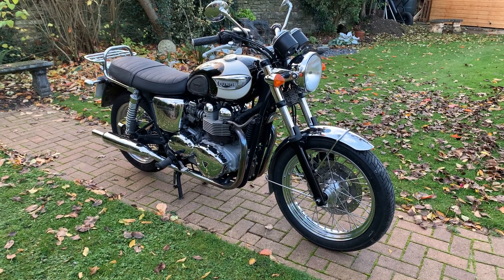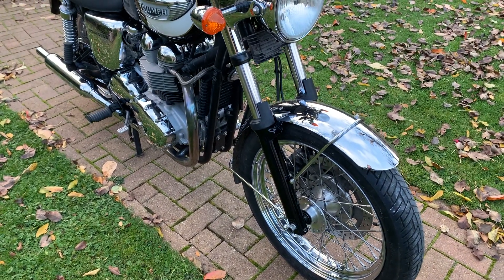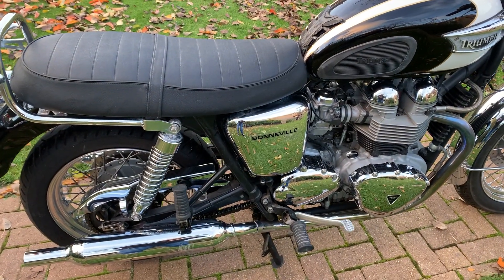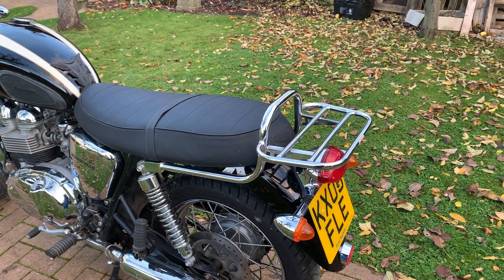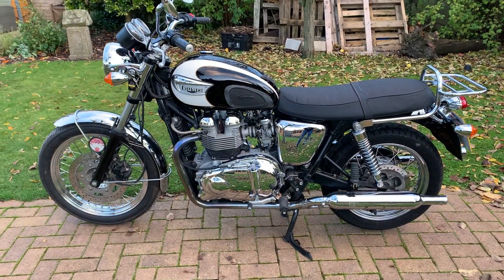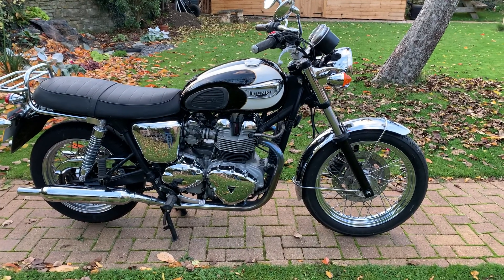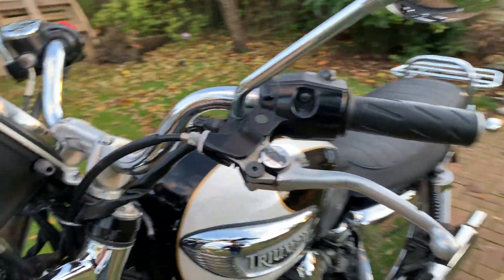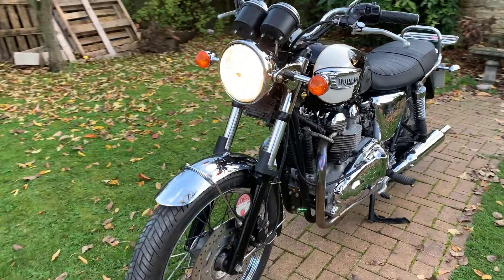2005 '05 Triumph Bonneville T100 865cc Used Motorcycles Classic British For sale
Becoming a rare find. This immaculate low mileage Triumph Bonneville T100 is a credit to its previous owner of 12 years. The bike has benefitted from various chrome updates, finished to a very high standard.

The 865cc engine fires up easily and runs perfectly despite covering very few miles over the last 3 years. This bike comes with a comprehensive service history with stacks of receipts and annual stamps, both keys are also present.

This Triumph Bonneville comes with a sissy bar, fly screen (gloss black) and a leather tool roll that can be fitted by its new owner. The bike comes with free delivery during lockdown and 3 months warranty.